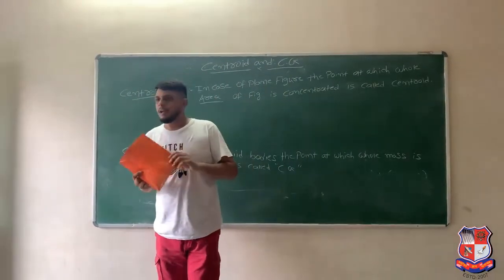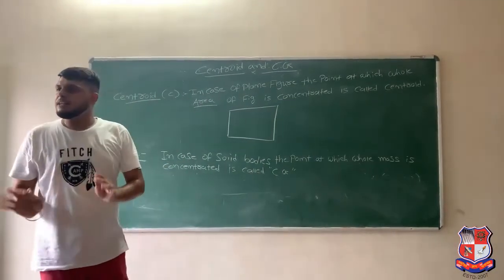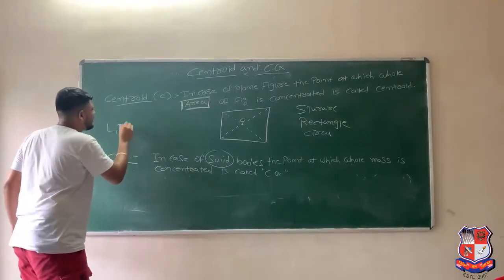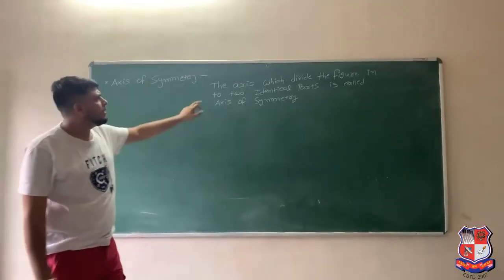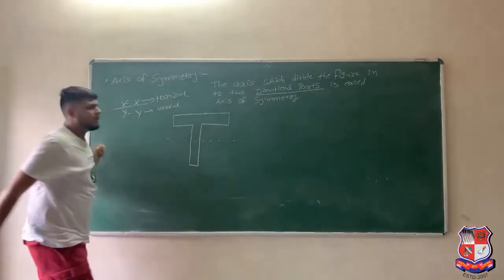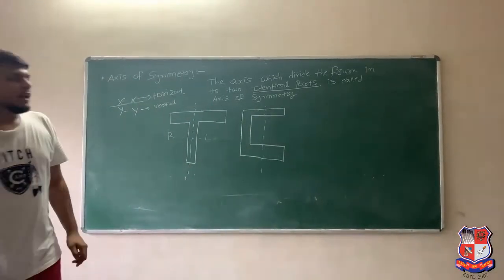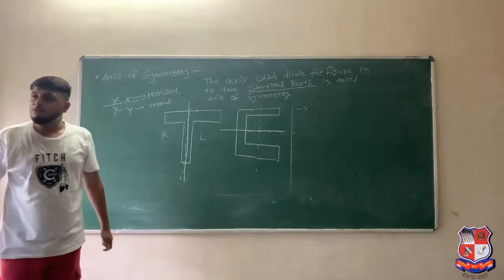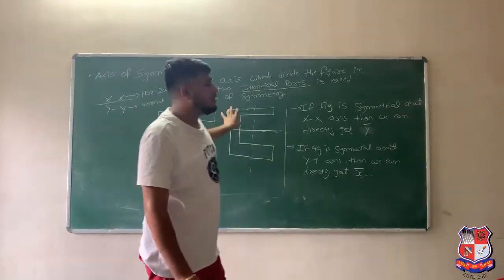GTU_DI_MECHANICAL_Applied Mechanics (Sem-2)_Introduction of Centroid & C.G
Subject : 3300008  -  Applied Mechanics (Sem-2)
Created By : PATEL MARTIN MANISHKUMAR [LECTURER] | 28 May 2020 | 185 MB
Topic : Introduction of Centroid & C.G